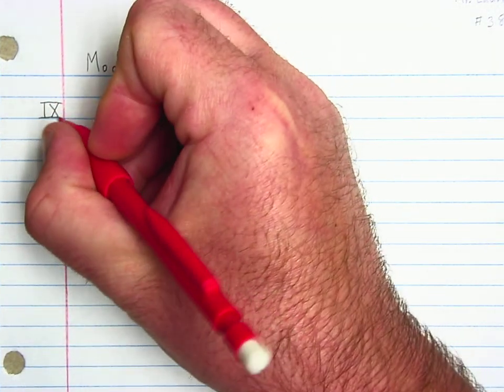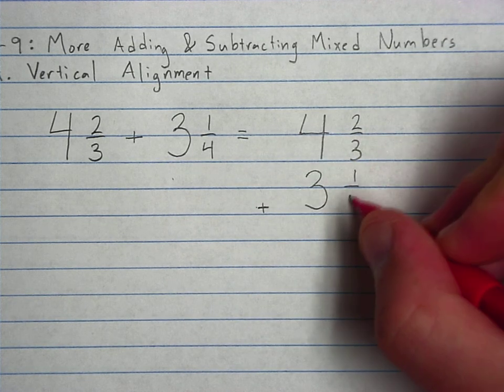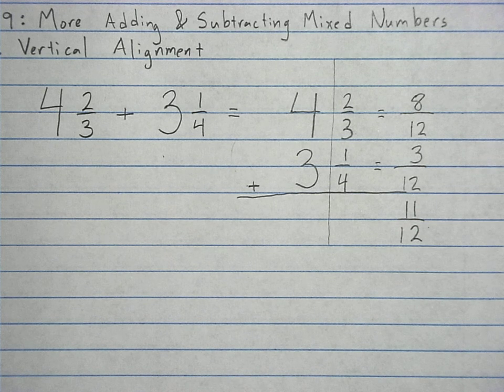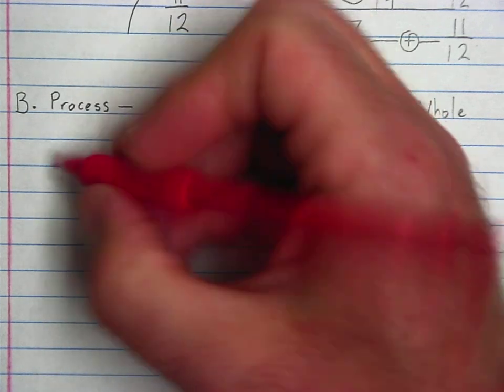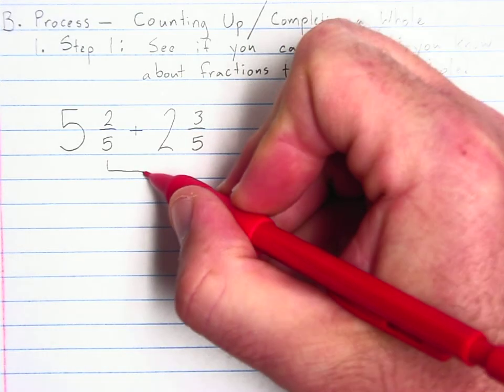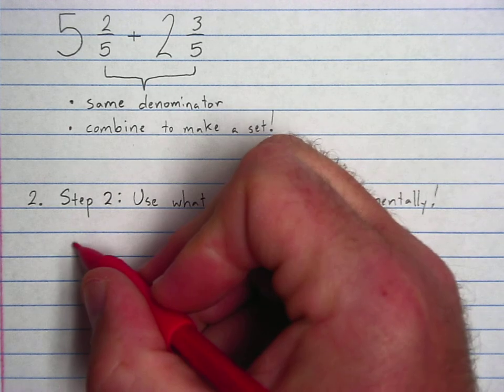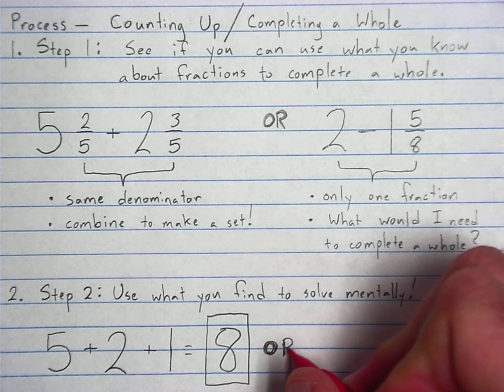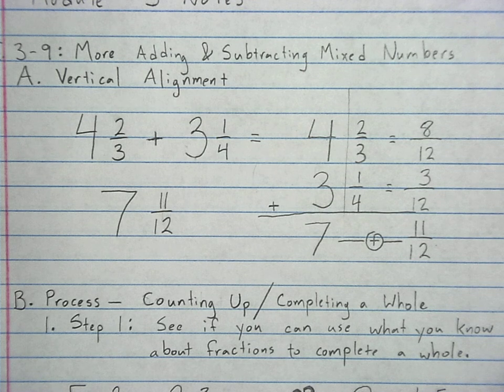Lesson 3-9 : More Adding & Subtracting Mixed Numbers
This video is to help prepare for Module 3, Lesson 9: More Adding & Subtracting Mixed Numbers.